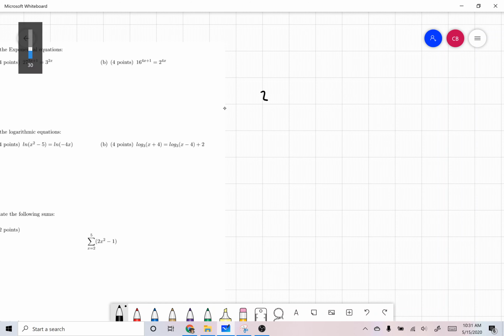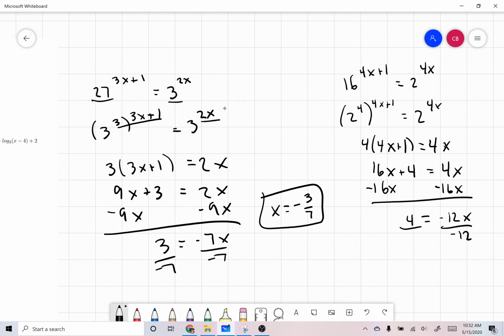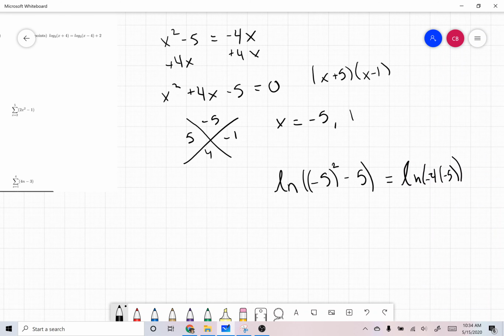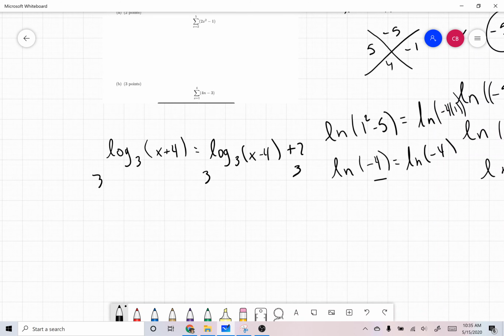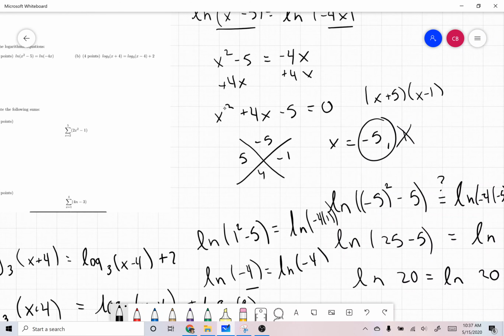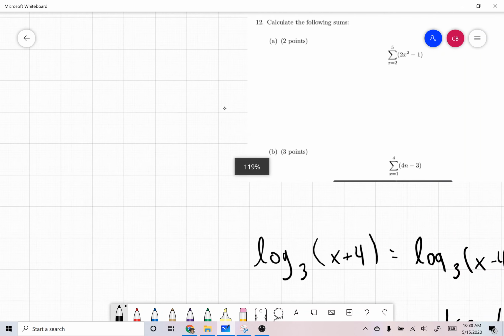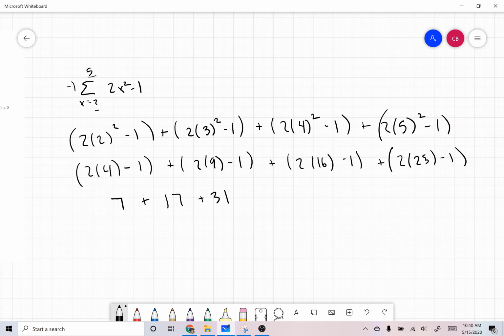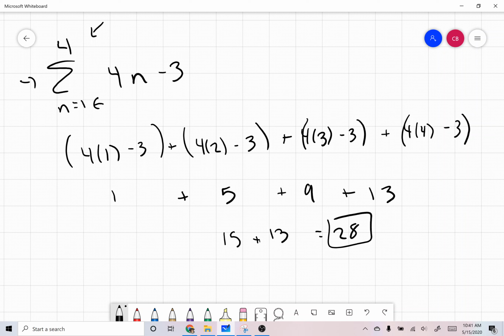IA Exam Review 3 Part 4